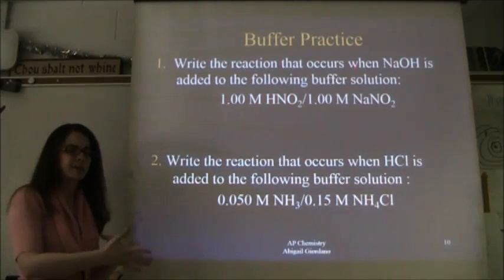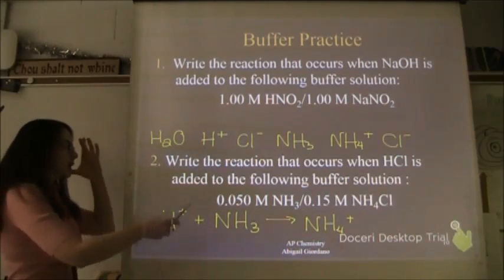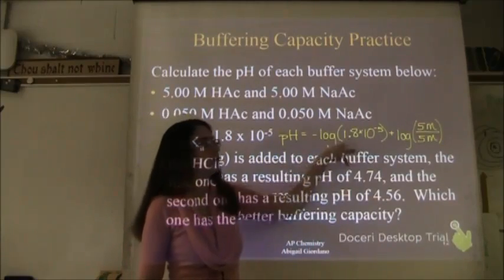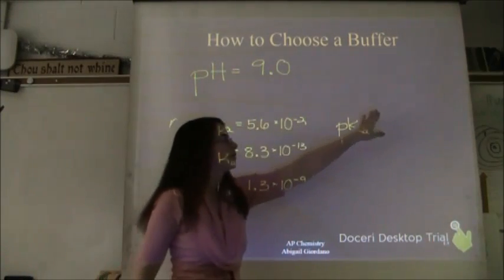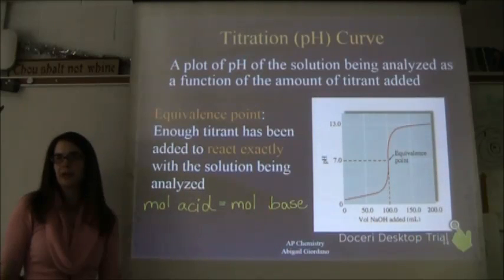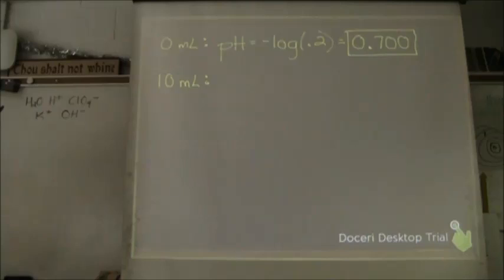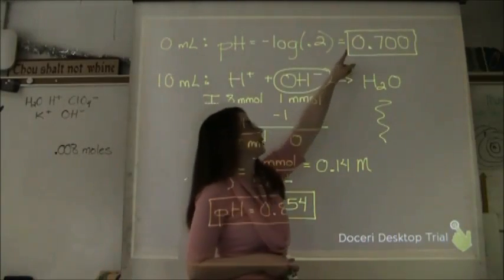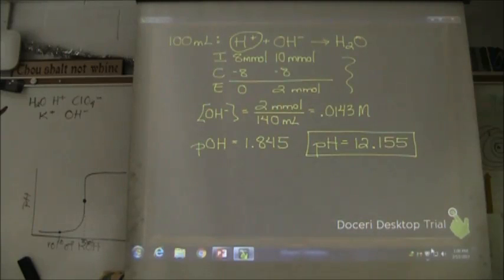Chapter 17 (Additional Aspects of Aqueous Equilibria) - Part 2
Major topics:  predicting reactants of buffer + acid/base cont'd, buffering capacity, titration, equivalence point, & strong acid-strong base titration pH calculations